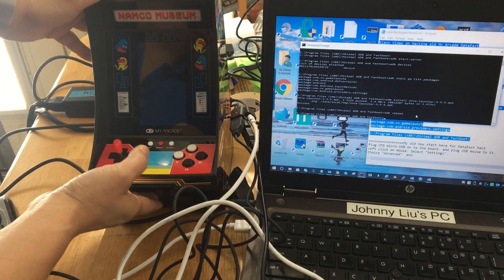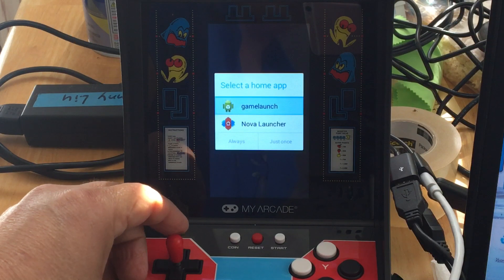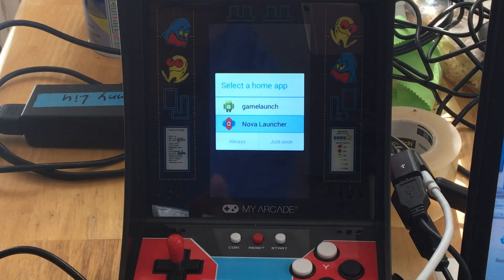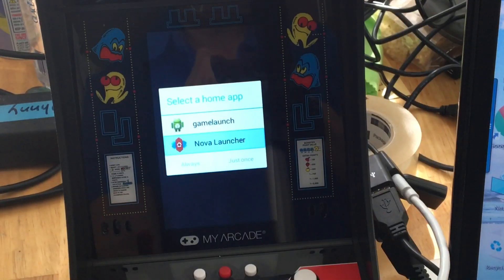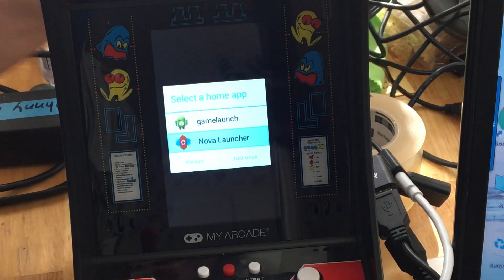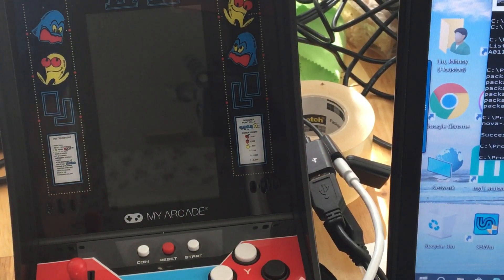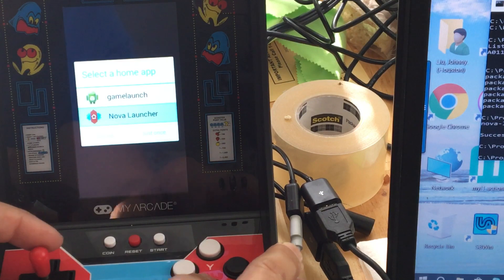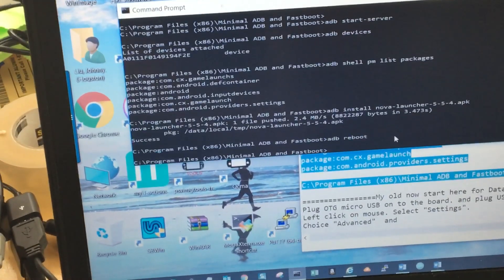Hacked Namco Museum proofs part 2 of 3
Yes it is hack able. It work! Stay tune on July 17. Waiting on my new (My OTG Adaptor defective ordering new one)
Hacking information listed below.
Glenn Video on Hacking old My Arcade DataEast

C:\Users\liujoh\  cd\Program Files (x86)\Minimal ADB and Fastboot

C:\Program Files (x86)\Minimal ADB and Fastboot\adb start-server
* daemon not running; starting now at tcp:5037
* daemon started successfully

C:\Program Files (x86)\Minimal ADB and Fastboot\adb devices
List of devices attached
A0111F0149194F2E        device

start here for hacking DataEast 10” Cabinet

C:\Program Files (x86)\Minimal ADB and Fastboot\adb shell pm list packages

C:\Program Files (x86)\Minimal ADB and Fastboot\
Plug OTG micro USB on to the board. and plug USB mouse to it.
Left click on mouse. Select "Settings".
Choice "Advanced"  and
Scroll down until you see "Debug mode".
unplug the mouse now plug Micro USB to computer.
Now reboot the MY Arcade.  Always.
Only have 1GB Internal storage.
Steps:
1. install minimal_adb_fastboot_v1.4.3_setup.exe on your Windows PC.
box will popup with Command prompt box.
2. Run these command inside the box:
adb start-server
adb devices
Note: Copy all your *.apk to your local hard drive
adb install nova-launcher-5-5-4.apk
adb reboot
Need to plug mouse back in so you can choice
Data East or Nova choice Always
Turn Power off and turn on. Now have Android App
go to settings, Display, Live Wallpaper, get Cloud.

Only if you want to do backup of mame4droid
adb shell pm list packages
adb shell pm path com.seleuco.mame4droid ,Command will tell you
where the program path is at.
Save the built copy of old mame4droid
adb pull /data/app/MAME4droid_preload.apk
Now remove old MAME4droid_preload.apk
adb uninstall com.seleuco.mame4droid
Install ES File Explorer v4.1.8
An easy way to manage your programs
adb install es-file-explorer-4-1-8.apk
minimal_adb_fastboot_v1.4.3_setup.exe

Allow you to do Backup your Andriod before hand:
PhoenixSuit_v1.10

Nova Launcher Prime v5.54 APK
Highly customizable, performance driven, home screen replacement for Andriod!!
nova-launcher-5-5-4.apk

2600.emu Atari Emulator (Also come with 2,585 games rom